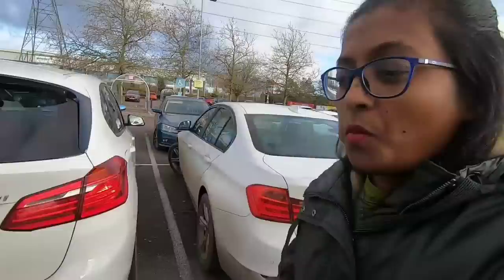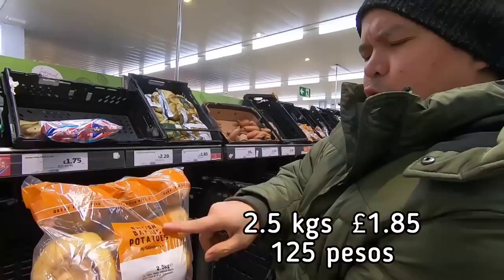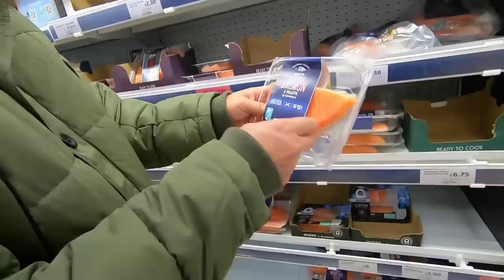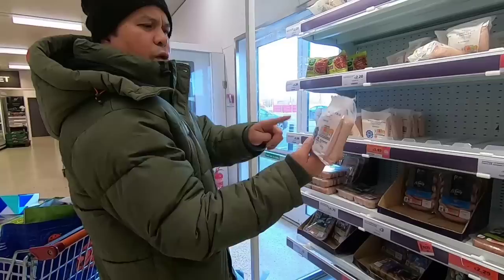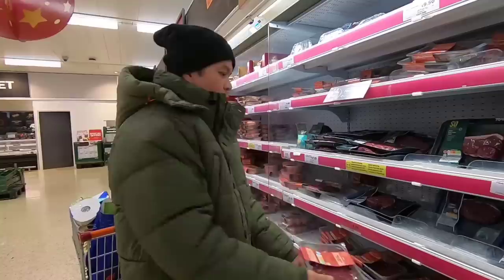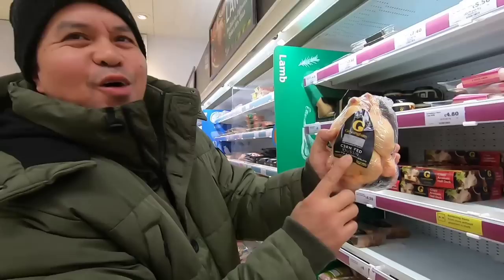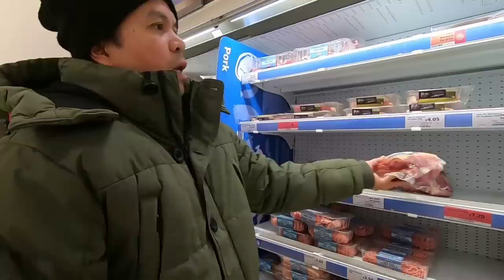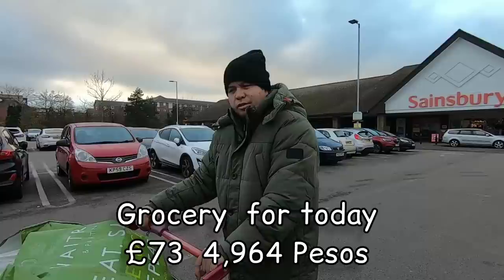Sharing the MEAT & ONION PRICE in the UK | Pork Beef Lamb Chicken Duck Fish | Life in the UK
Sharing the MEAT PRICE in the UK | Pork Beef Lamb Chicken Duck Fish | Life in the UK

Meron na bang ganitong LAHI ng BAKA sa PILIPINAS? The CATTLE and SHEEP show in the UK

3 Months Summer | How is Community Gardening in United KINGDOM? Filipino Indian Life in the UK

Because of  YOUTUBE my family experience to spend time  at Holiday Inn Hotel In Ahmedabad India.

FILIPINO MARRIED TO INDIAN WOMAN. Surprise my wife to take whole family out for Non Veg  restaurant.

HOW I MEET MY BEAUTIFUL INDIAN WIFE. PINOY MARRIED INDIAN GIRL. [FILIPINO GUY LIFE IN GUJARAT INDIA]

Mabuhay..

FORE MORE STORIES  AND ADVENTURES PLEASE CHECK OUT MY FACEBOOK PAGE.